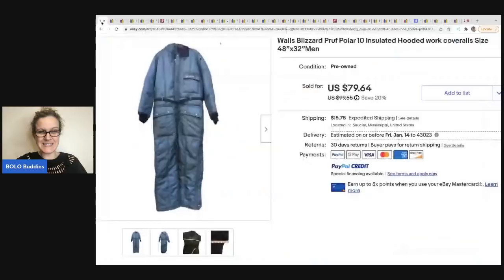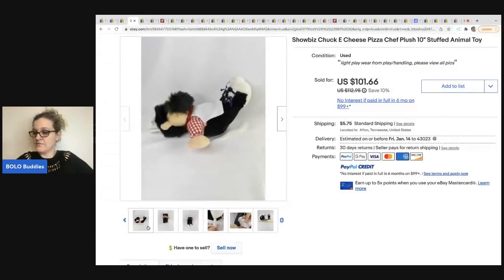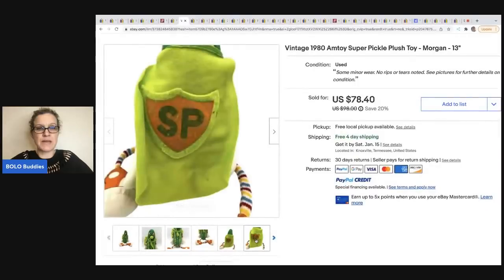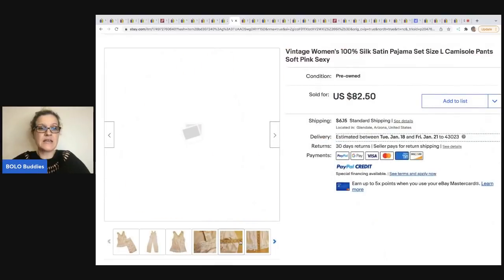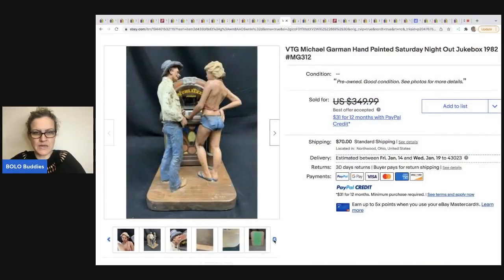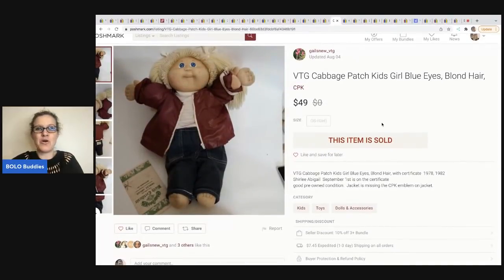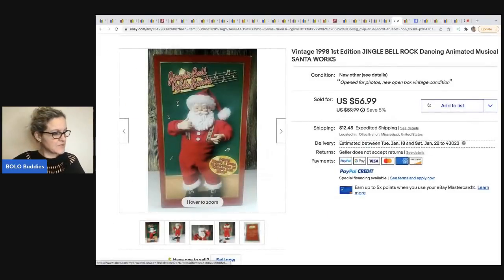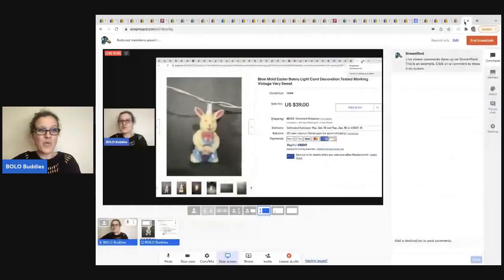BOLO Speed Round Big Money Big Profit ebay items from these BOLO Buddies Featured Members